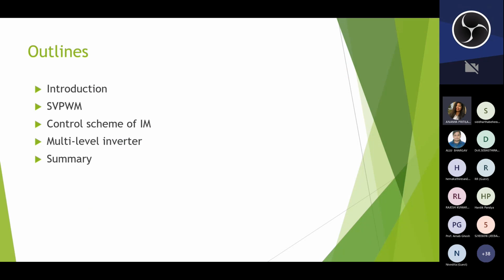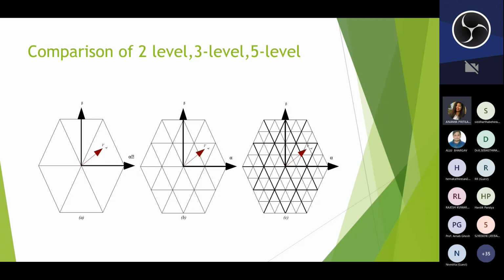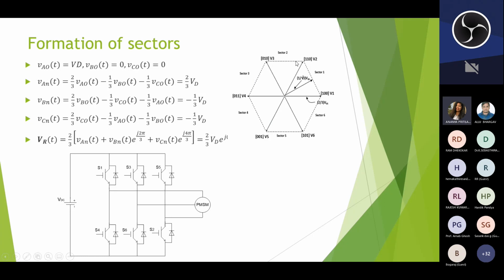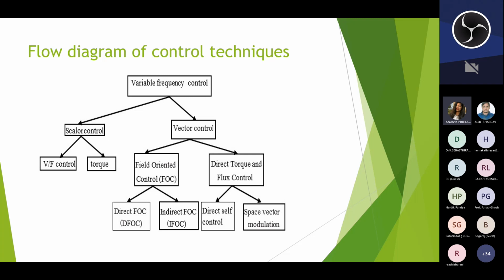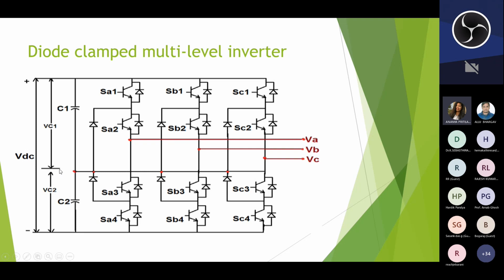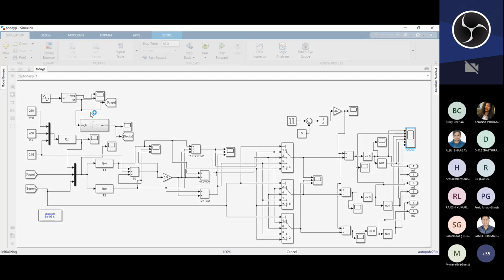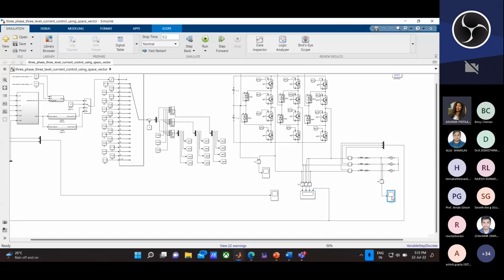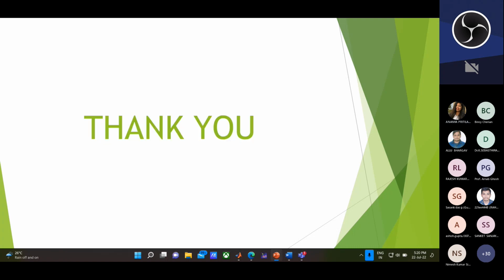PECAMVT-2022 Tutorial-4 by Ananya Pritilagna Biswal at NIT Rourkela